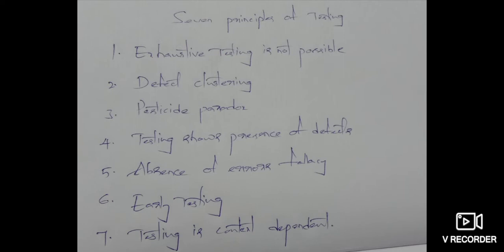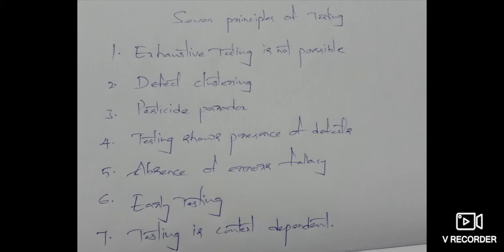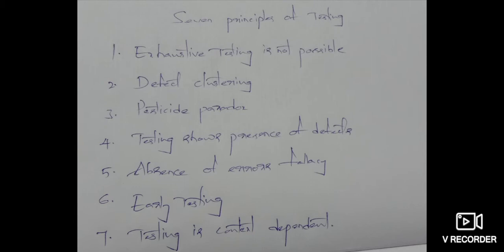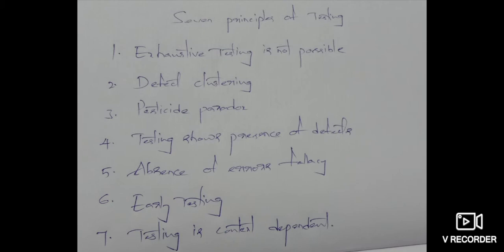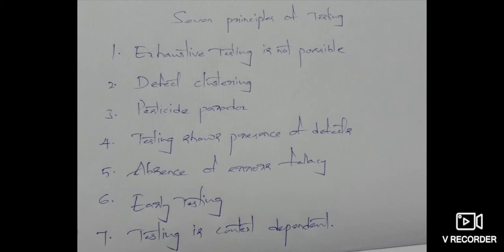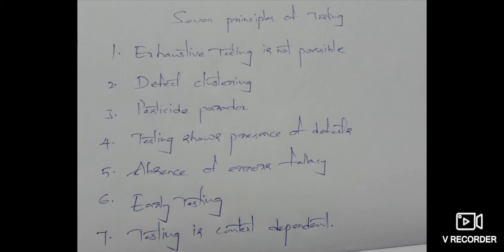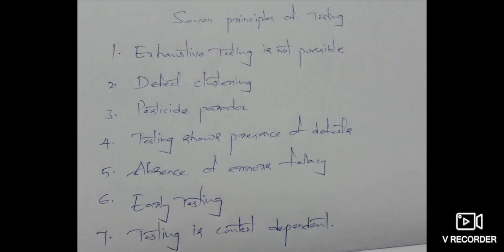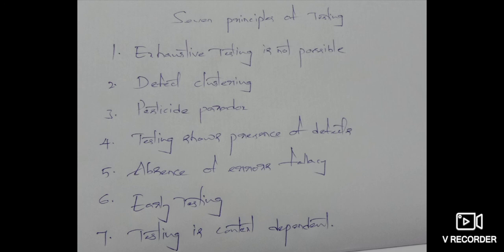7 principles of software testing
Seven principles of software testing